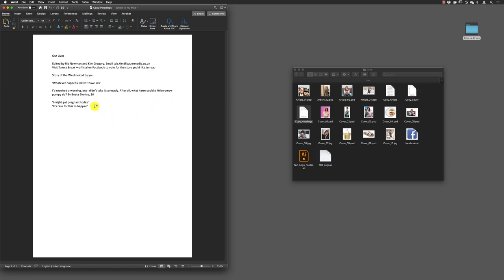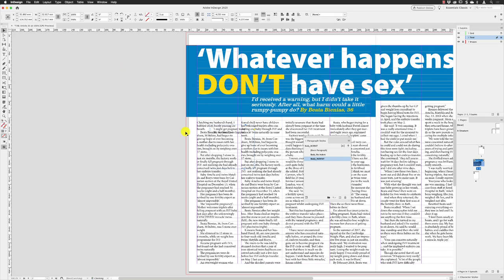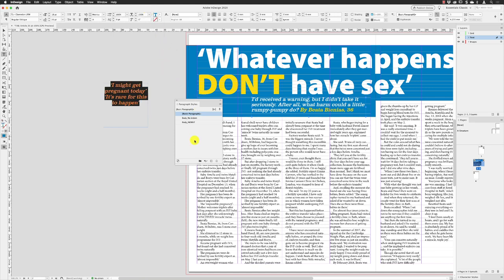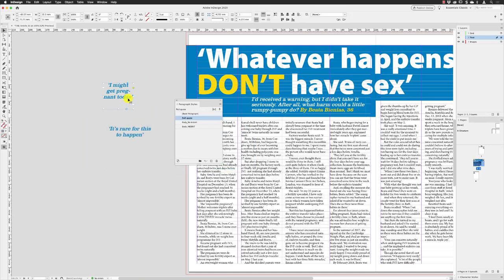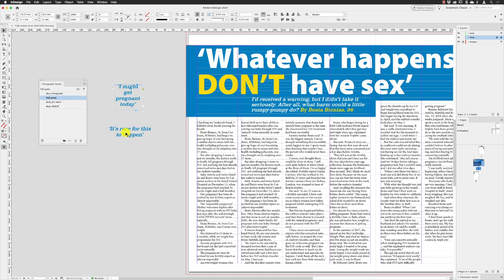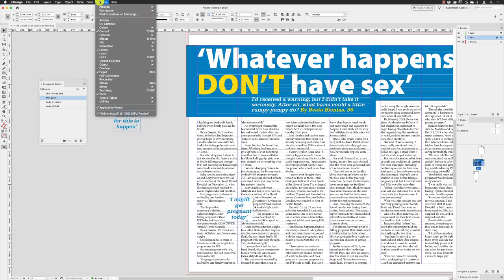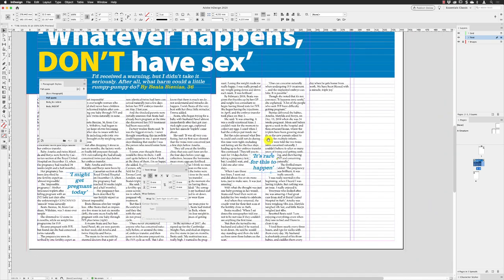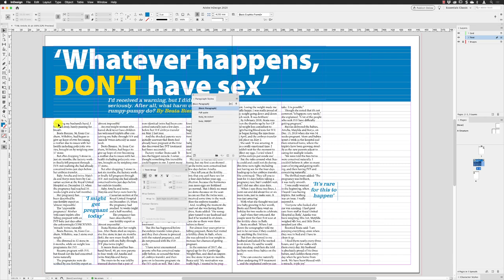Add Pull Quotes